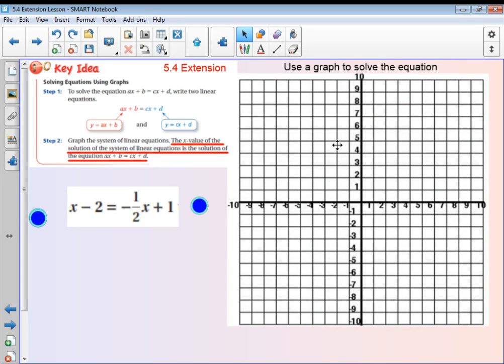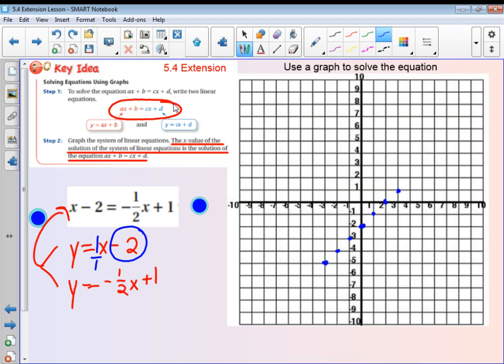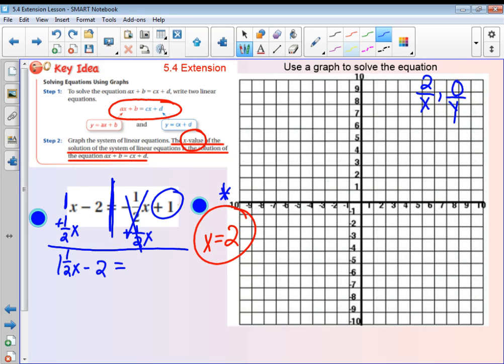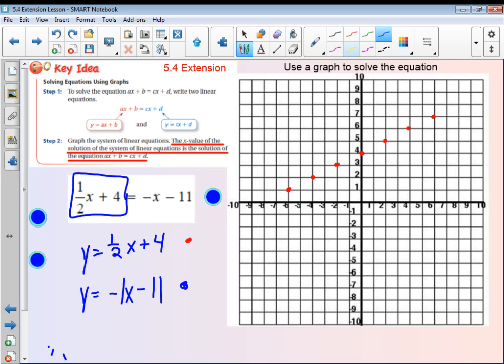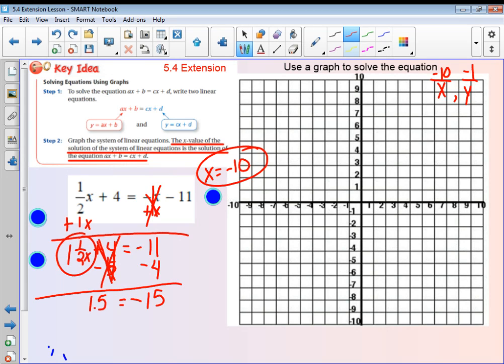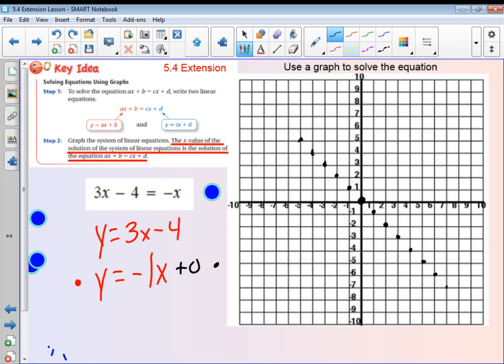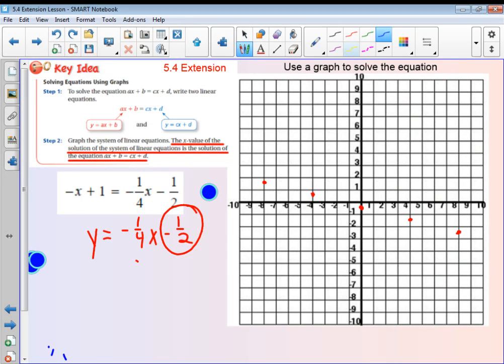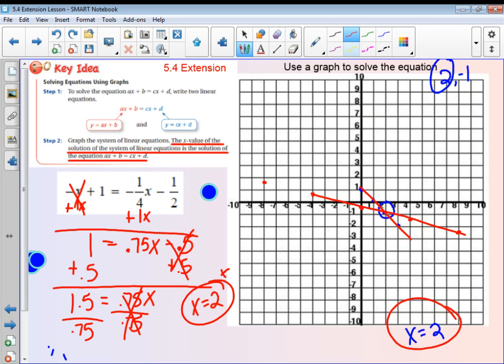8th 5.4 Extension